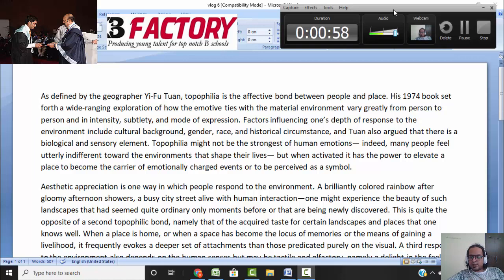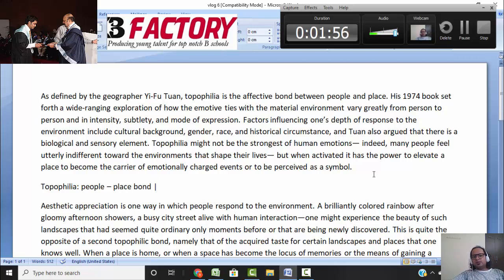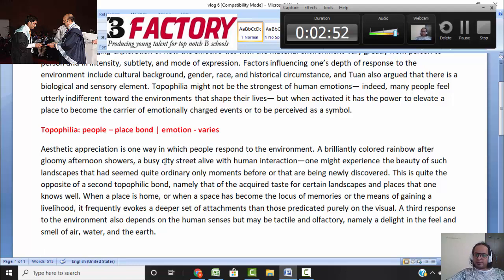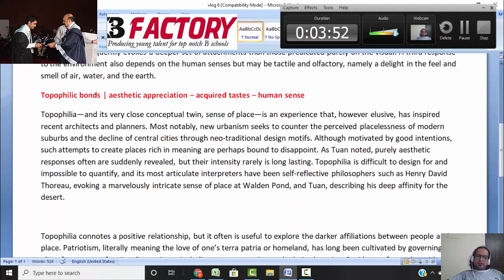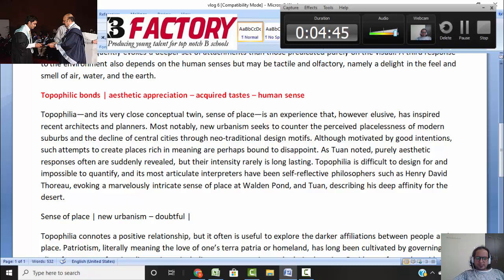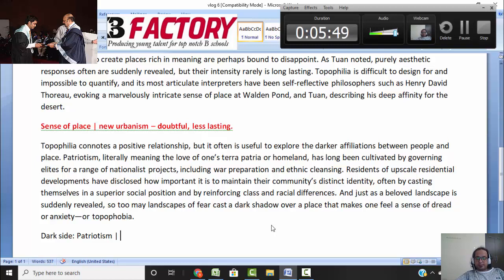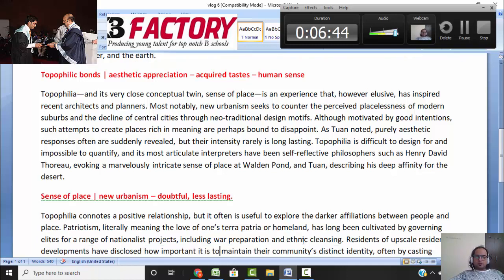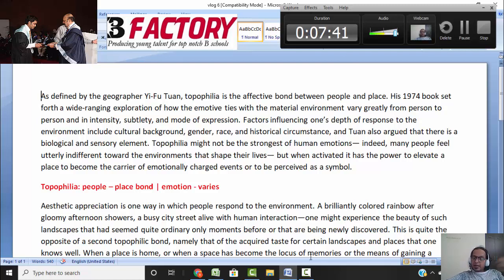RC Reading Analysis Vlog6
To attempt the RC reading first, click on this Vlog